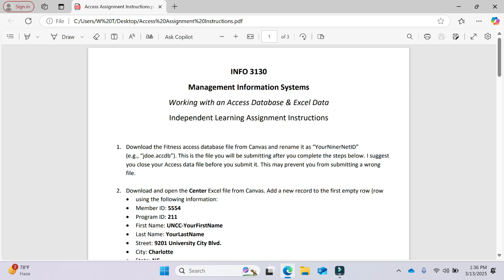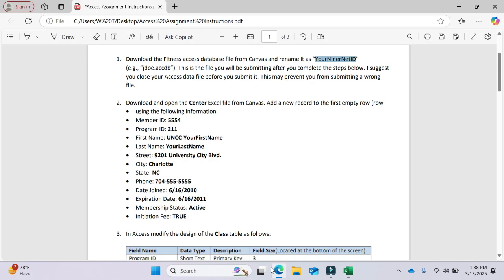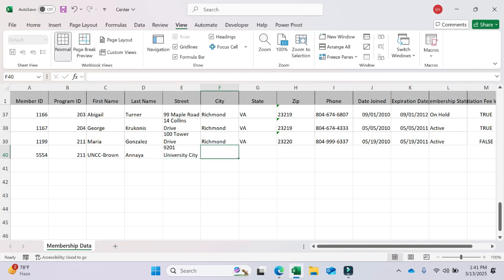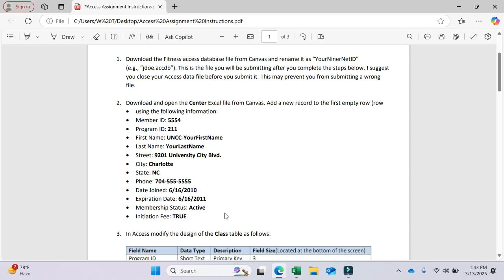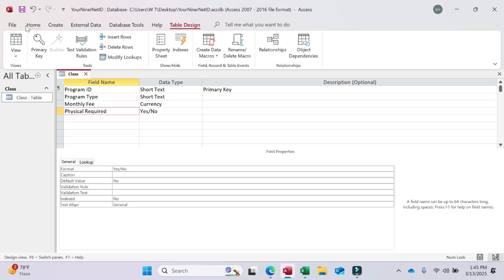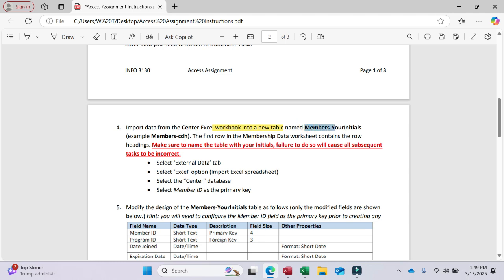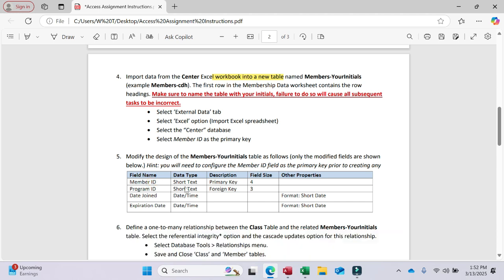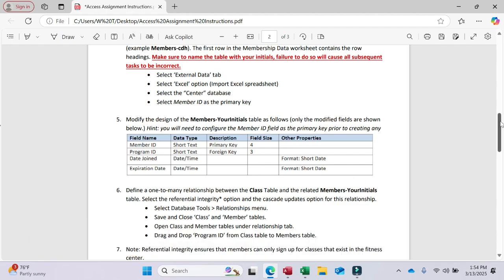Excel DSS Assignment | Working with an Excel Decision Support System (DSS)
INFO 3130
Management Information Systems
Working with an Excel Decision Support System (DSS)
Independent Learning Assignment Instructions
The objective of this assignment is to introduce you to Data Analysis Tools of Microsoft Excel. In this
assignment, you will use Excel’s “What..If Analysis,” Data Tables, Goal Seek, and Solver capabilities, and
other features to answer questions. The submissions must be uploaded via the Canvas link before the
assignment due date.
Instructions:
1. Download the Excel file ExcelDSSData.xlsx
 INFO 3130
Excel DSS Assignment
Problem 1
Use the worksheet Vehicles for this problem.  You will help a facilities department for a university analyze
their vehicle data for decision support. Answer the following questions based on your analysis of the data.
1. The sales manager would like to know the total maintenance costs according to each make, type and
year of vehicles.
 a. Which combination of the three parameters (i.e., make, type, and year) has the highest total
maintenance cost and what is that cost? HINT: List one vehicle.
 b. Which combination has the lowest total maintenance cost and what is that cost?
 2. Which department has the highest number of vehicles assigned? In this department, what type of
vehicle is found the most and how many?
 3. What is the average price of the Ford Trucks in the Housing & Residential Life department?
 4. Which vehicle (make/type/year) has the highest odometer reading?
 a. What is the vehicle make/type/year?
 b. What is the odometer reading?
 c. What department this vehicle assigned to?
 Problem 2
Use the appropriate worksheets Disks and Advertising Model for this problem.  Disks, Inc. sells several
types of professional Frisbee disks.  Mike Smith, the general manager of the company has created an
Income statement, based on the various data he has, in the worksheet named Disks.  The Advertising
Model worksheet shows how many units of the disks can be sold for different levels of advertising.
Using Excel DSS capabilities, help Mike answer the following questions.
1. Mike Smith wants to know how the Insurance & Maintenance (I&M) expenses for Regular disks impacts
the net income for Regular disks. The I&M expenses can vary between $3500 and $5000
 (assume step size of $250) and the price per unit of Regular disks can vary between $12 and $24
 (assume step size of $2).
 a. Show the net income values for Regular disks under the various combinations of I&M expenses
and price per unit as above. HINT: Use an Excel feature to build this data. Show the screenshot in
your Word document.
 b. What is the net income for Regular disks when I&M expense is $4500 and price per unit is $18?
 c. What Excel feature did you use to answer this question?
 Excel DSS Assignment
Page 2 of 3
 INFO 3130
2. Mike wants to determine the impact of different advertising approaches and answer the following
 questions:
 a. How many units of Tournament disks should be sold by Word of Mouth in order for this disk
 type to break even?
 b. What should the Price per Unit be set at in order for the Supreme disks to break even?
 c. What Excel feature did you use to answer these questions?
 3. If any of the cell values had changed by working on problem 2 revert to the original values by clicking
 a. What is the amount spent on advertising for each disk type?
 b. What is the number of units produced to cover demand for High Flyer disks?
 c. What is the net income for Tournament disks?
 d. What is number of units sold based on advertising for Supreme disks?
 e. What Excel feature did you use to answer these questions?

Excel DSS Assignment

 INFO 3130